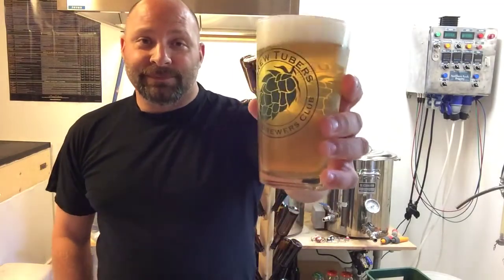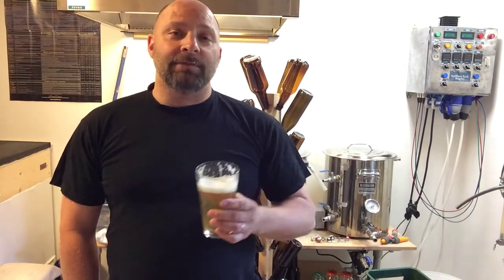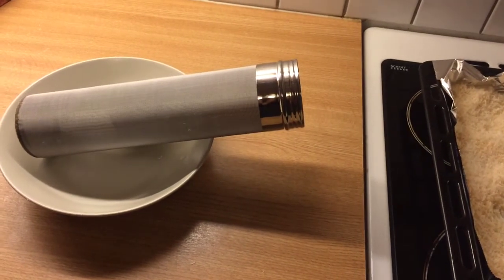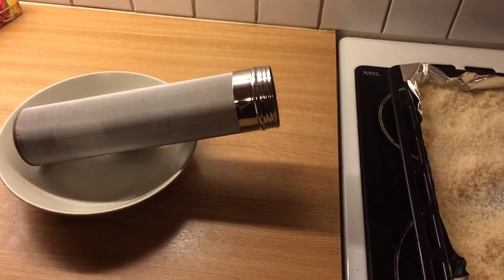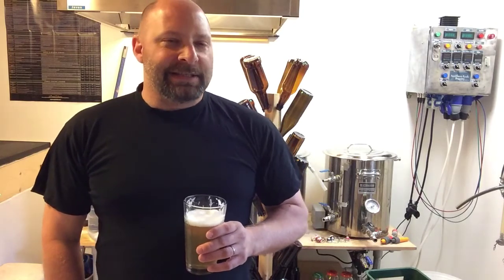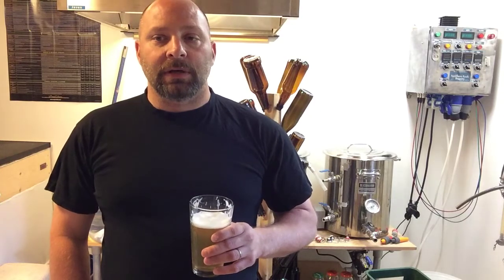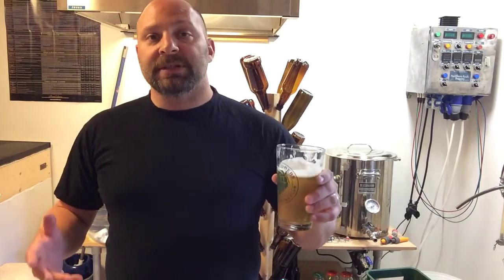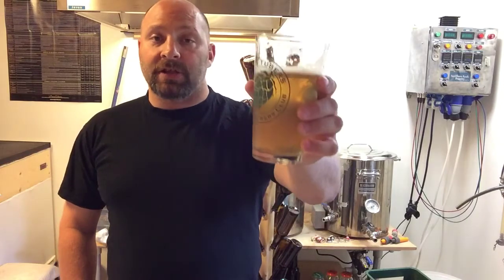Homebrew Wednesday - June 18, 2014 - Beers and Brewers Guide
Just covering the last step in preparing my SJPorr Challenge beer, kegging my first Irish Red Ale, and discussing the SJPorr Challenge Brewers Guide Document.